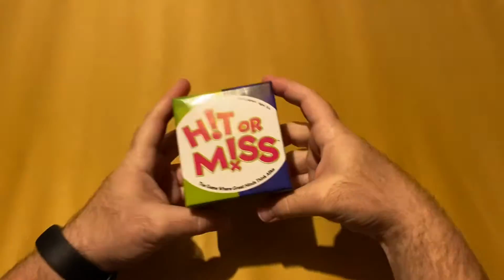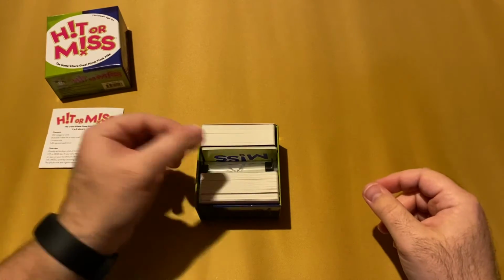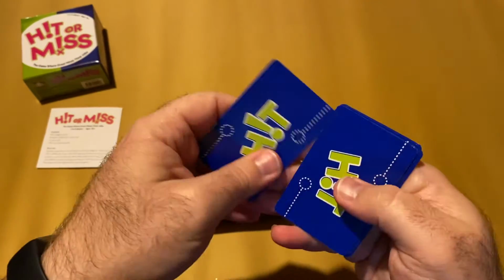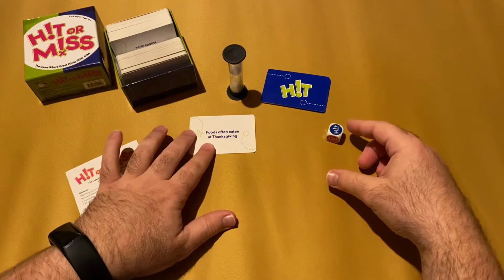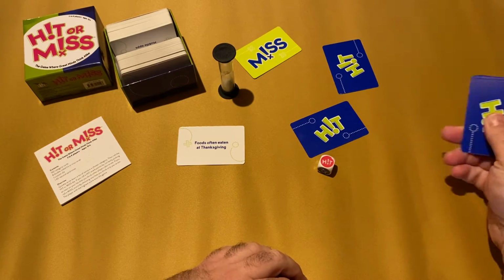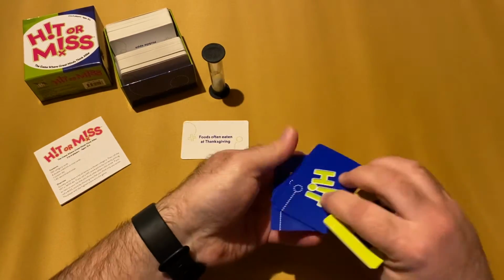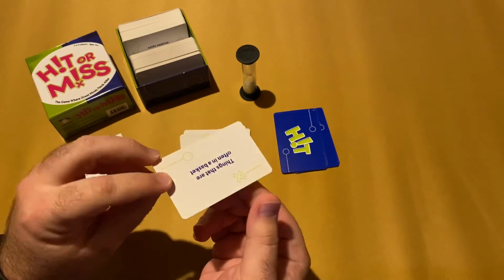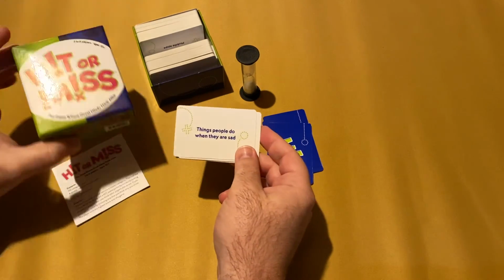Hit or Miss Game Review